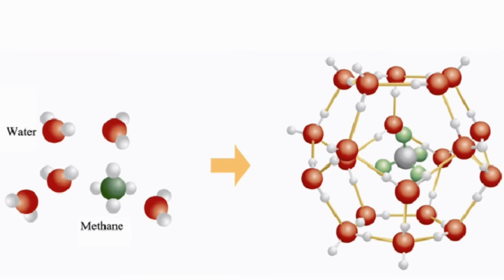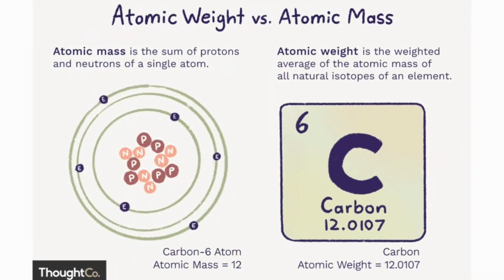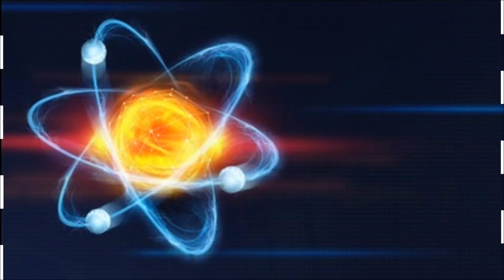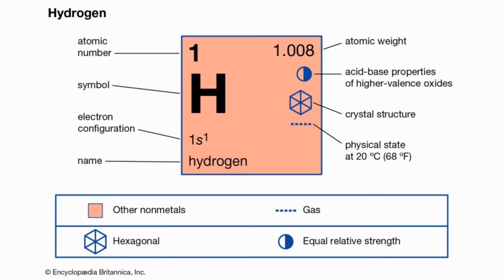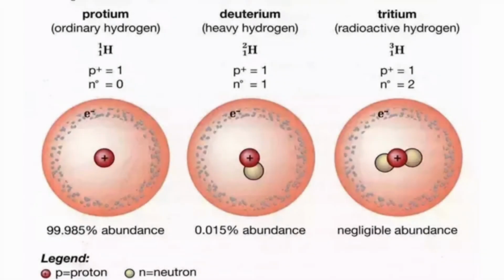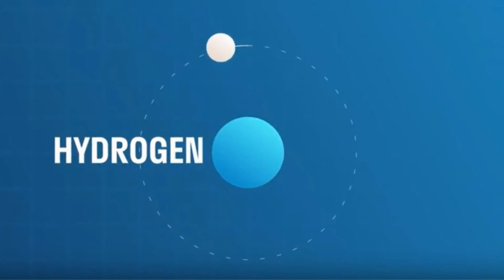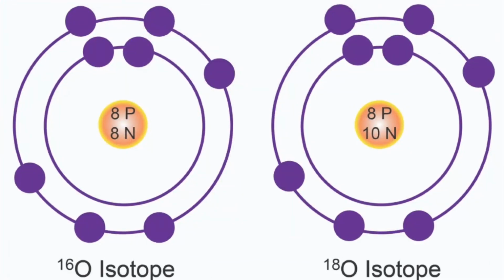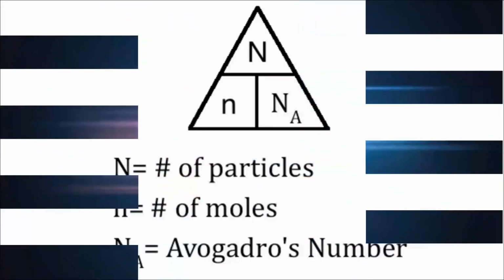Chemistry | Average Atomic Mass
This video is all about one of the most important atomic aspects of the periodic table of elements: Average Atomic Mass.

The thing that I've always found amazing about chemistry is it's an entire field of science that we as human beings have developed to understand what is happening at an almost unimaginably small scale. In particular, we're going to be thinking about the atomic and even the sub-atomic scale. We're going to have to have some units of measurement and this video is going to focus on mass. How do we measure mass at such a small scale? Well to do that, the chemistry community has historically used something called an atomic mass unit. It's historically denoted is AMU, and the more modern version of this is the unified atomic mass unit that is denoted by just a U.

 Well, the unified atomic mass unit is defined as 1.66 times 10 to the negative 27 kilograms. So when you see something like this, it’s hard to comprehend how small it is, as it would be zero point and then 26 zeros and then you would have 166. So a very very small, and really unimaginable number that we can only try to extract it with things like mathematics. Roughly speaking, the mass of a proton is one unified atomic mass unit, and the mass of a neutron is approximately the same mass, of one unified atomic mass unit. The electrons’ masses are smaller than either of these. It's actually almost a two-thousandth of a proton or neutron and so you can imagine an atom which is made up of protons and usually neutrons and electrons as well, the mass is mainly going to be the protons and neutrons in the nucleus and so if you know the number of protons and neutrons in the nucleus you're going to have a pretty good sense of its atomic mass.

You can see that indicated on a periodic table of elements which we have here. We will study the periodic table of elements in a lot more detail in other videos but you can see a couple of interesting elements. When you have the abbreviation of a given element, such as “H” it represents the name of the element, which in this case is hydrogen. The number on top of this periodic table is the atomic number and that tells you how many protons it has, and an element is defined by the number of protons. There are different versions of hydrogen that can have different numbers of neutrons. Most of the hydrogen in the universe actually has 0 neutrons. There are versions that have one or two neutrons but almost 99.98% of hydrogen in the universe has one proton and 0 neutrons and if it’s a neutral hydrogen is going to have one electron. When we talked about versions of a given element there's a fancy word for it: they're called isotopes and the different isotopes all have the same number of protons because they’re the same element but they have a different number of neutrons.

So if this is the most common form of hydrogen, what do you think its mass is going to be? Well, its mass is going to be essentially the mass of a proton plus the electron. So you would expect that its mass is approximately one unified atomic mass unit, and if you were to precisely look at the mass of a proton and an electron to add them together you actually get something that's a little bit closer to 1.008, and you actually see that right over here on the periodic table of elements in the hydrogen box. Now this number, although it’s pretty close to the mass of the version of hydrogen that I just described, it's actually a weighted average of the various versions of hydrogen. It's just close to this version because this version represents most of the hydrogen that we actually see around us. So that's actually how these numbers are calculated. They're not just the mass of one type of that element, they are the weighted average mass of the various isotopes and so this number on a periodic table of elements is known as the average atomic mass.

So as we will see as we continue diving into chemistry, this fundamental concept of average atomic mass, and relative atomic mass, which we will soon cover, will be very important to know and understand in order to gain perception of the incomprehensibly small scales that we work with, in chemistry. So in the next chemistry video or two, we will cover the atomic aspects that we analyze in a chemistry lab, such as the mole and Avogadro’s number.